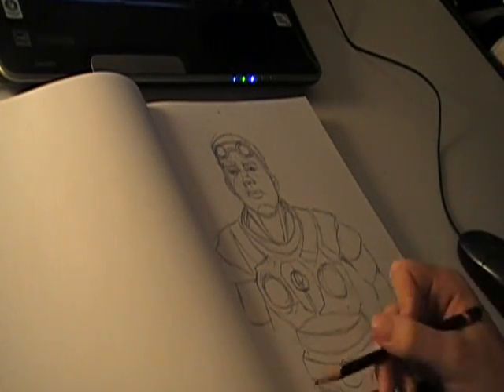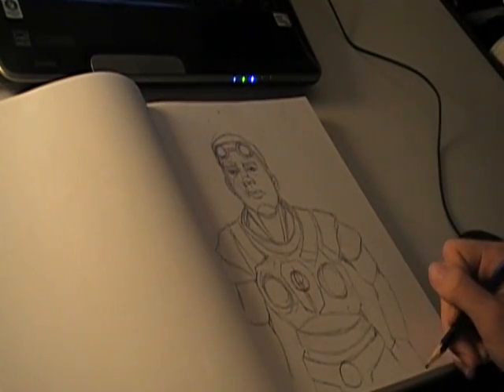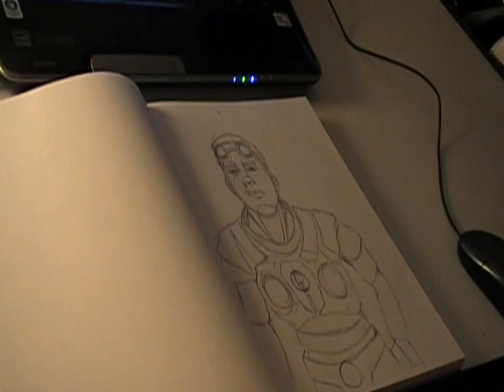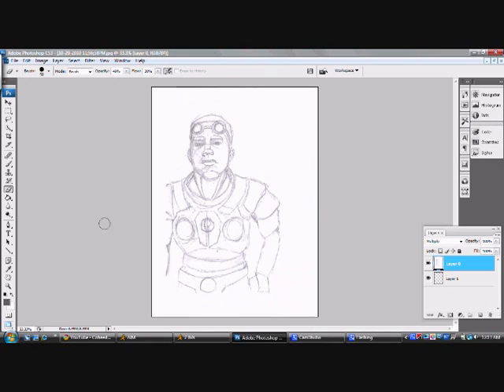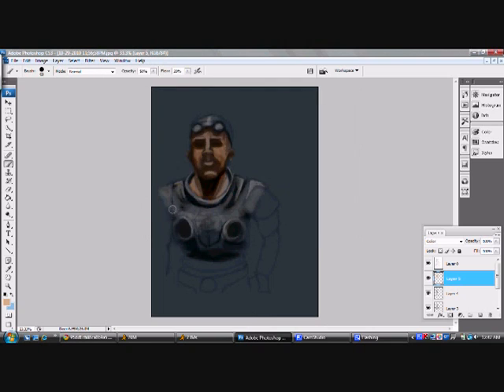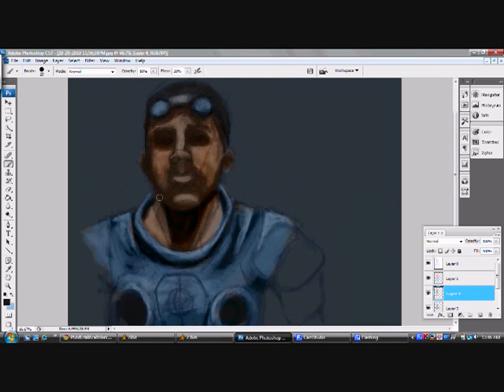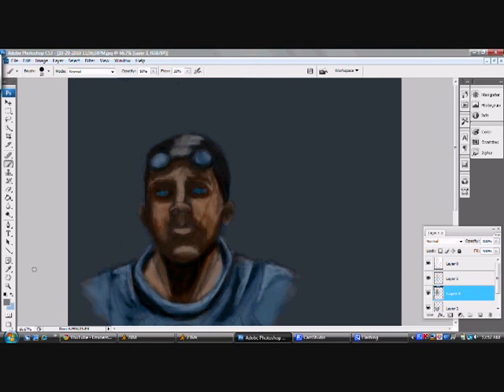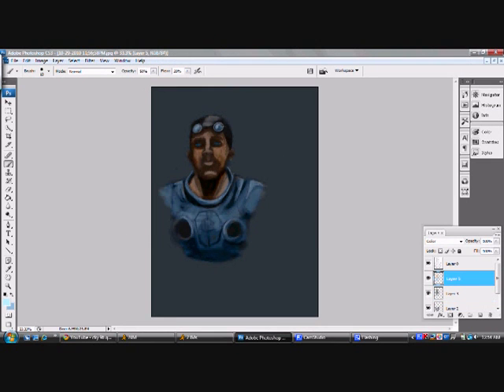Bairdio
this isn't a finished product, but i thought i'd post the progress so far.